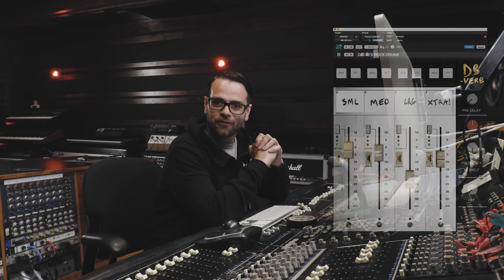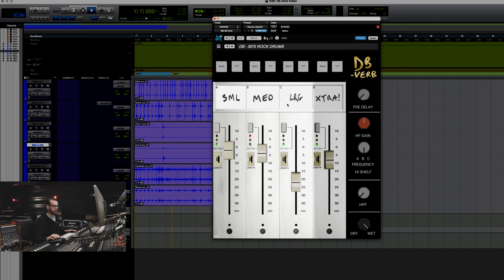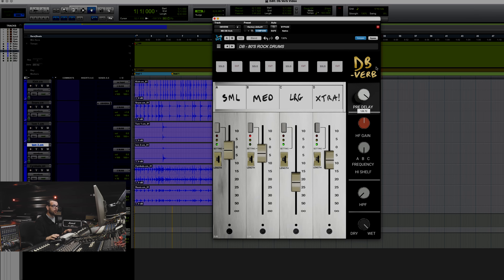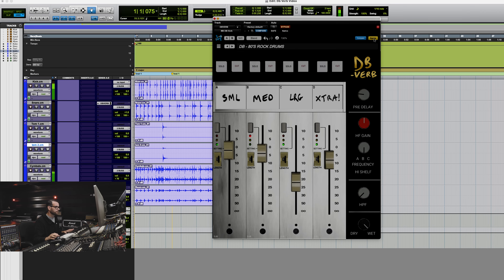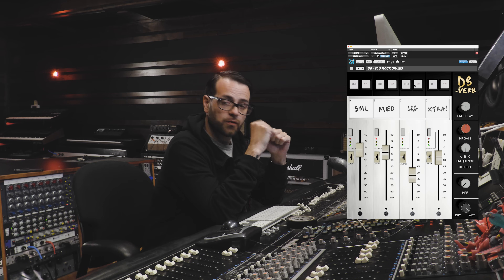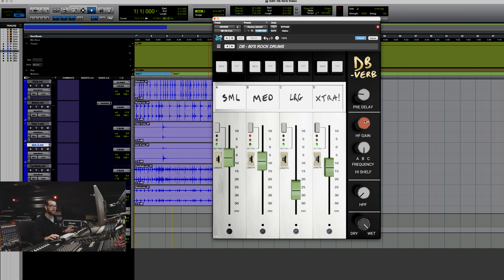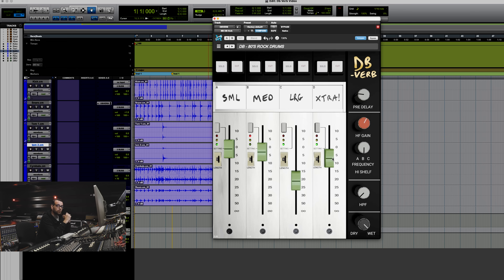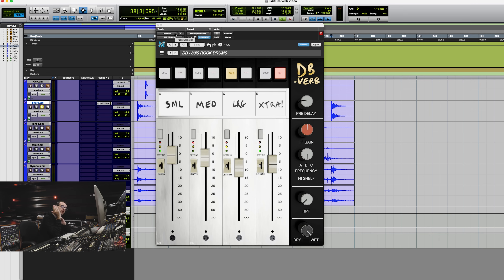DB-Verb Walkthrough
Introducing the DB-Verb a plugin created in collaboration with David Bendeth. The DB-Verb brings all of David's tried and true reverb settings into a multi-purpose combination of reverbs on four faders. Join Rick as he goes over the features of this new plug-in.

0:00-1:15 - introduction to David Bendeth’s DB Verb
1:16  Plugin Walkthrough
2:43 - History of DB Verb
3:00 - length control
3:18 - pre delay
3:57 - Equalizer Section
4:18 - hi pass filter
4:47 - wet/dry
5:04 - plugin demo
5:40 - individual reverb demos
6:20 - blending reverbs
7:30 - Equalizer demo
8:18 - grouping faders
9:13 - origin of each reverb
11:57 - outro